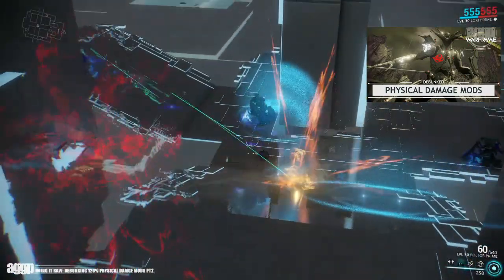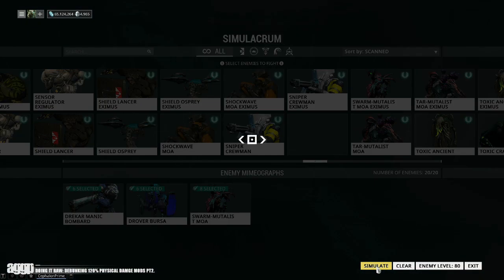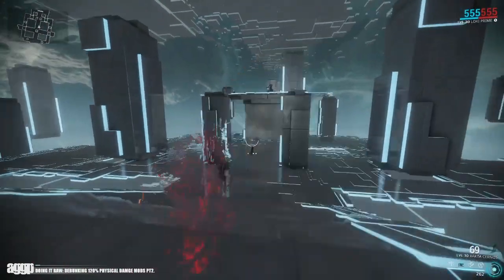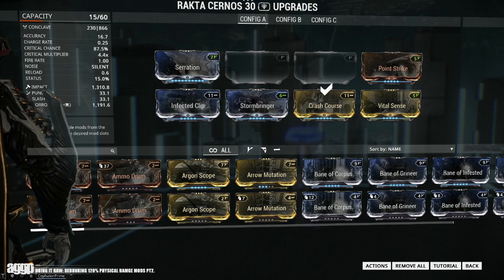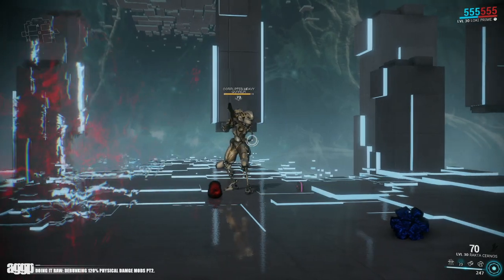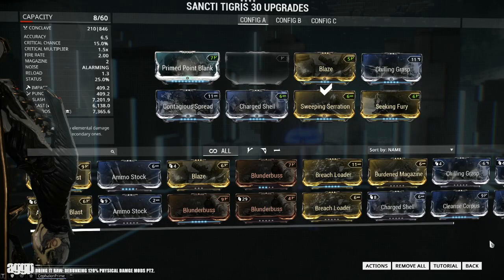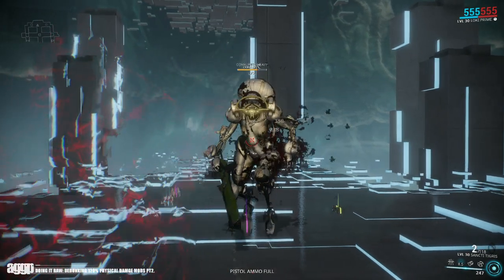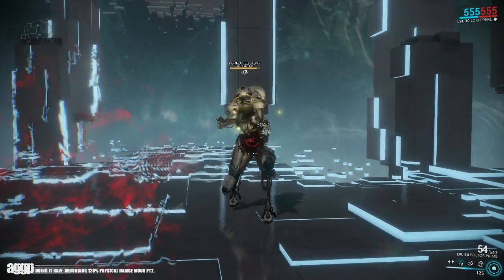Warframe Playtest: 120% Physical Damage Mods Pt 2. [doingitraw]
This is why they suck.. and yes they do suck. The end. Kthnxbai.